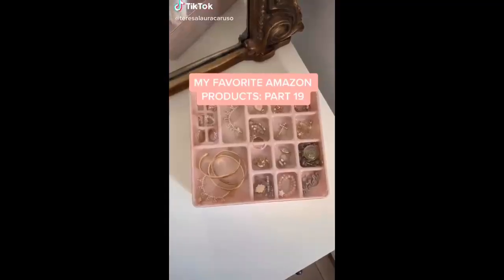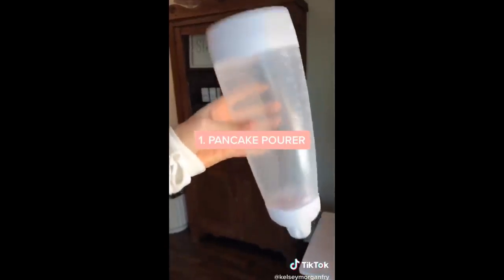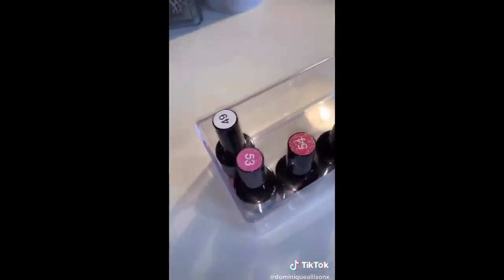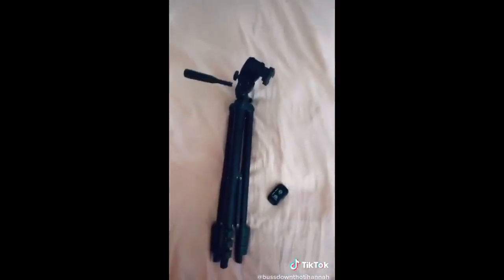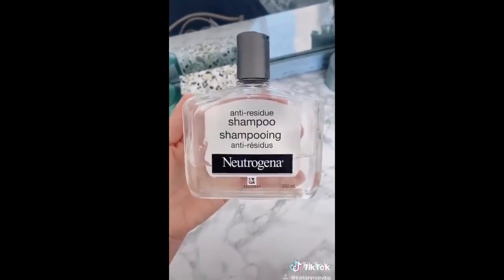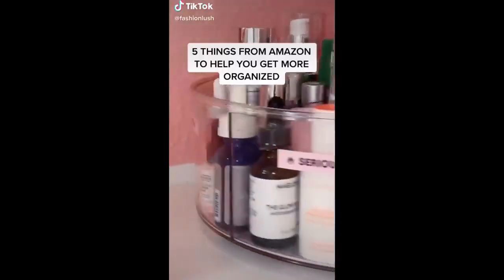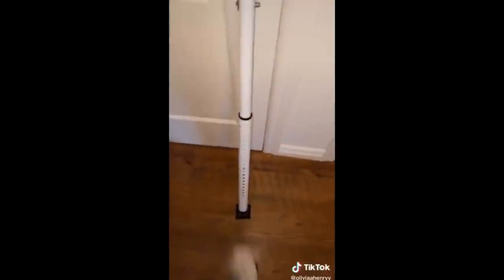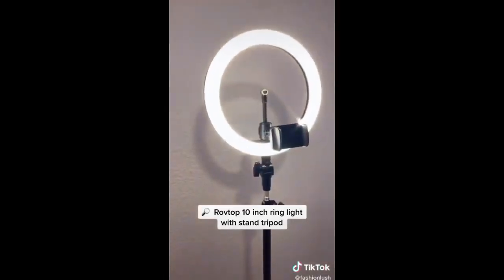😍 BEST SELLING Tiktok Compilation of Amazon Finds! 🇺🇸 USA & 🇨🇦 Canada | TOP PRODUCTS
😍 Cool Tiktok Compilation of Amazon Finds! 🇺🇸 USA & 🇨🇦 Canada